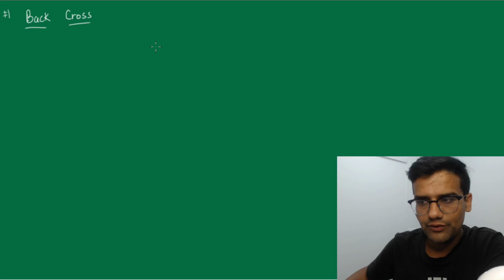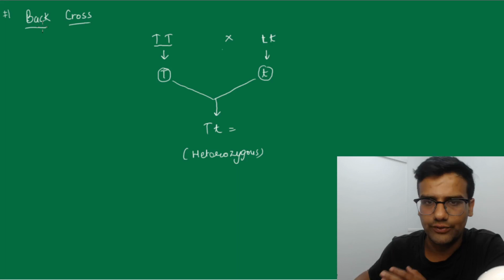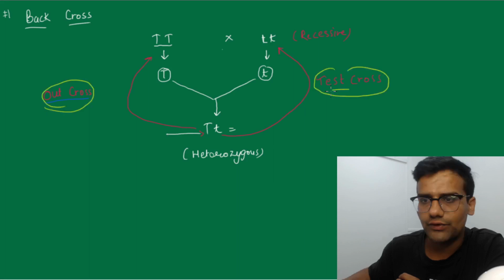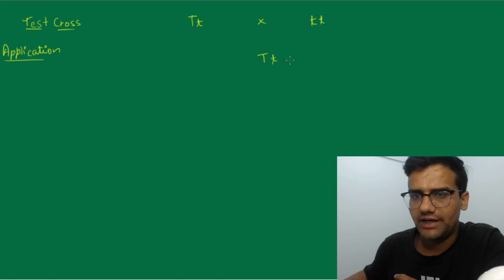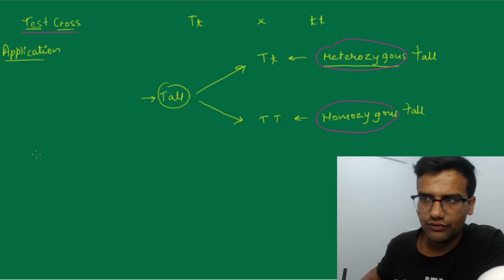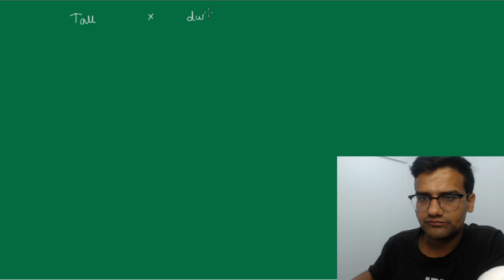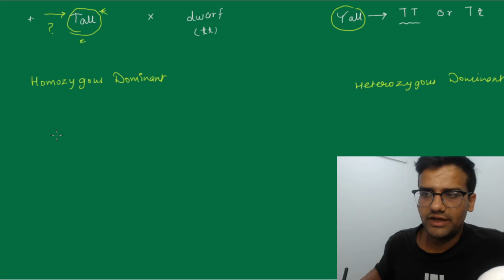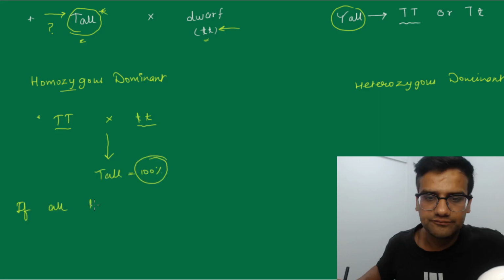Introduction to Genetics (Test Cross and its application)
Welcome to V Learn an online platform for learning